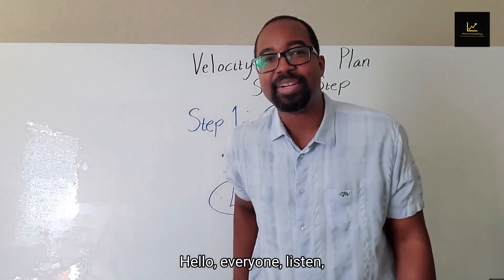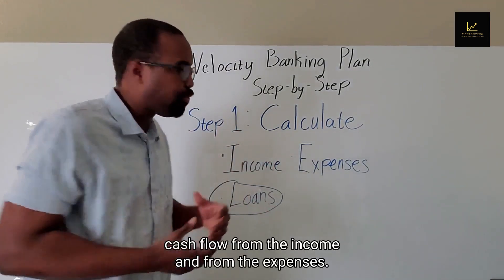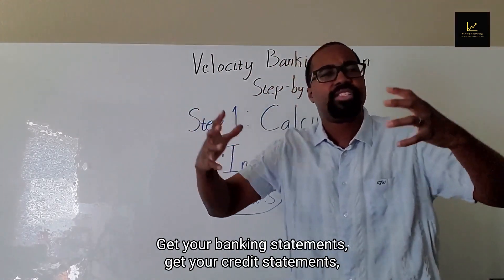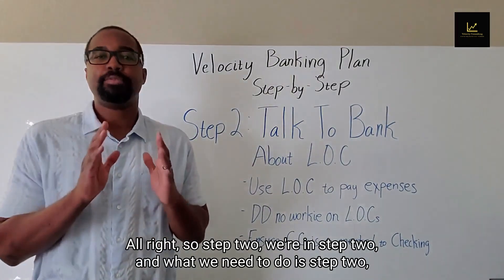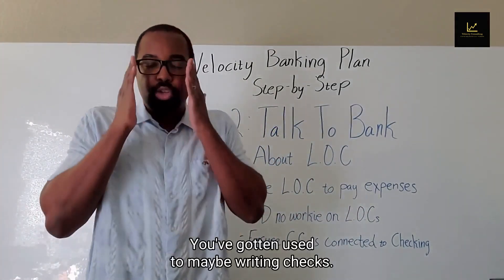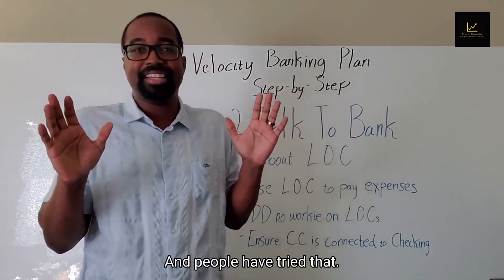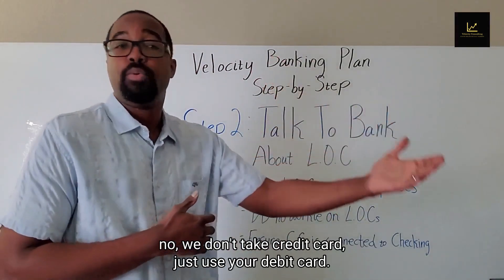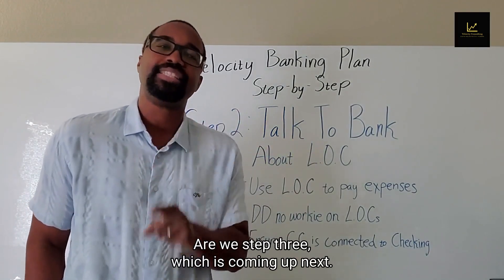Velocity Banking Explained Simply... Part I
***NEW CLASS***

In this video I go over Velocity Banking Explained Simply! This will reduce the amount of time you will take in trying to implement this stress reducing strategy to eliminate your credit card debt, mortgage, or any other loan that you are trying to obliterate. All the while increasing your cashflow and enhancing your credit.

Ladies and Gentlemen:

Credit Banking: And The Search For The Lost American Dream

Links Addressed In Past Videos

- If Stimulus Check Doesn't Show Up
- Some Reasons Check Is Held Up
- What To Know About Evictions
- What To Know About Late Car Payments

Business and Investing Links

Velocity Banking Explained Simply Videos

- Business Credit and Velocity Banking Go
Great Together
- Velocity Banking: Optimum Credit Performance

Credit Assistance
- Need a visual Velocity Banking Book
- Need help building personal credit

In addition, we specialize in Velocity Banking Explained Simply.